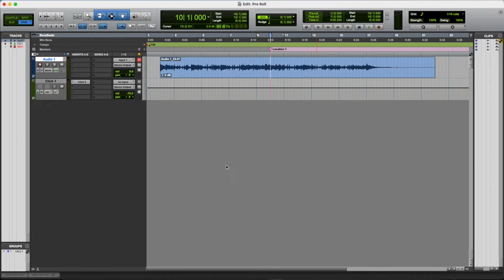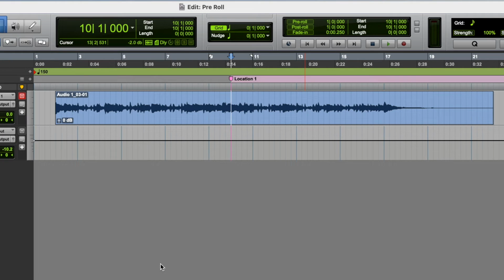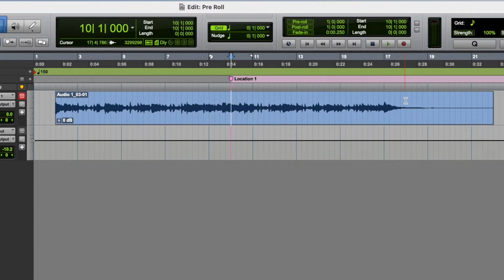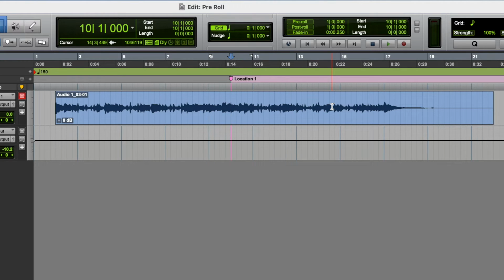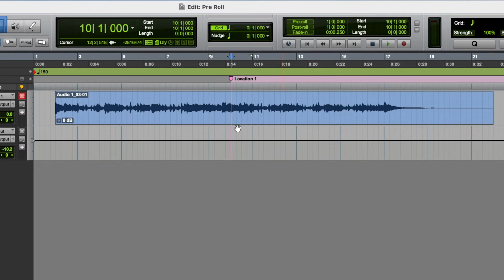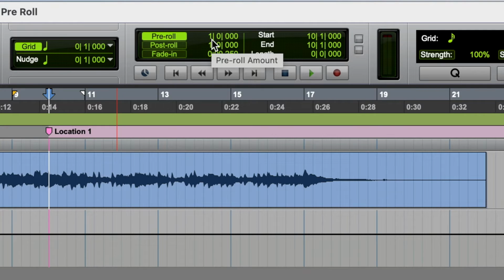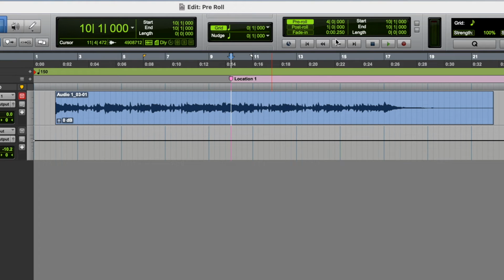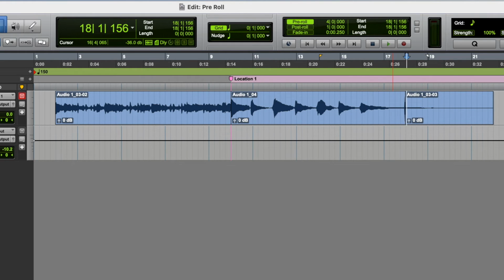The benefits of Pre Roll in Pro Tools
Download your Free EQ Cheat Sheet, Compression Cheat Sheet, & Vocal Recording Guide

In today's video, I’m showing you how to use the 'Pre-Roll' feature in Pro Tools. Pre-Roll is incredibly useful, especially for times when you're recording your own performances, as it makes the recording process quicker and more streamlined. Even better, I'm showing you how to use this feature in the latest free version of Pro Tools, so you can put this into practice without the need for a paid Pro Tools subscription.